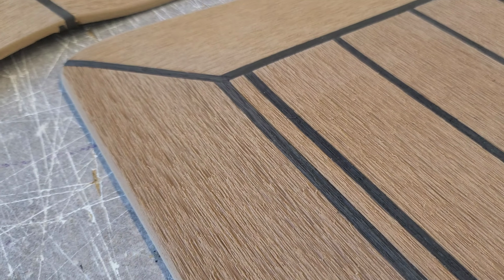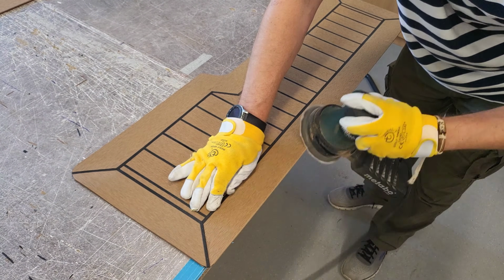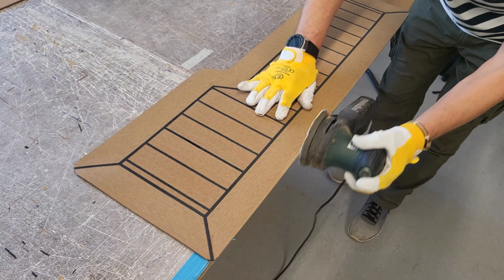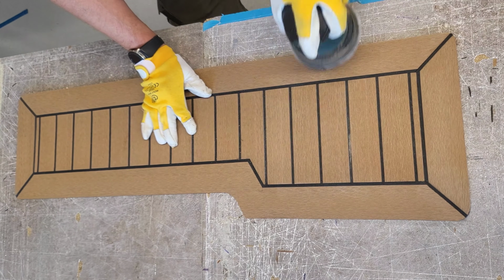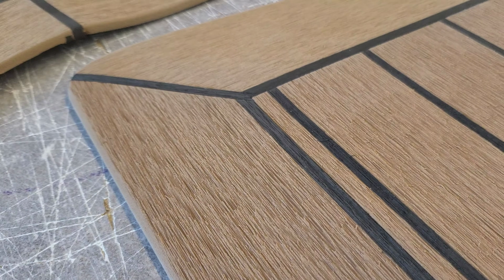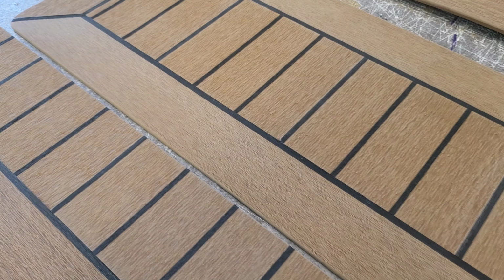How to Achieve a Superior Finish with Synthetic PVC Teak Decking | @Isoteak DIY Guide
In this video, we demonstrate how to achieve a superior finish on your synthetic PVC teak decking using Isoteak products. Learn about the best sanding techniques, the benefits of rounding edges, and tips for maintaining non-slip properties. Perfect for boat owners seeking an affordable and durable alternative to real teak. If you enjoyed this video, please like it and leave your questions in the comments! Visit our online store at Isoteak.com for more information and products.

Tips:
1. For sanding, use wood sandpaper with a grit of 60-80.
2. If you do not plan to seal around the panel with caulk after installation, you can round the edges to make them more comfortable and natural-looking.
3. Do not apply too much pressure on the sander and do not stay in one spot while sanding.

Online Store Isoteak:
- PVC teak in rolls for DIY installation
- Welded teak panels of various sizes for custom deck cutting
- Panels made to your templates, ready for installation on your deck
- Shipping across Europe

Partnership:
- We are looking for partners in North and South America, as well as in Greece and Turkey! Become our exclusive representative.
- We are seeking boat installers and repairers in all European countries.